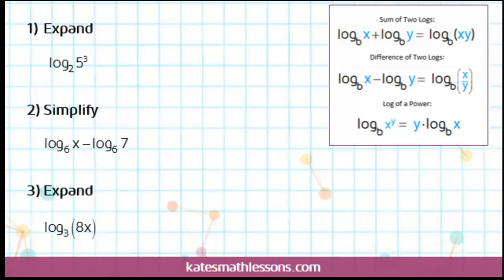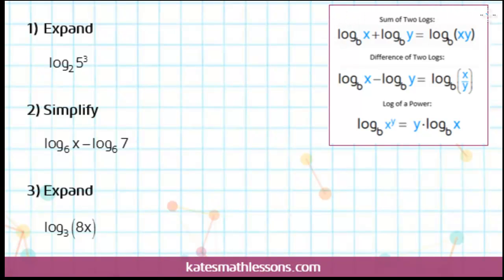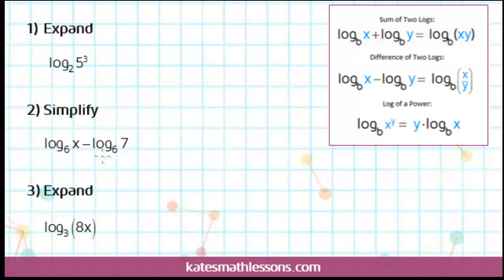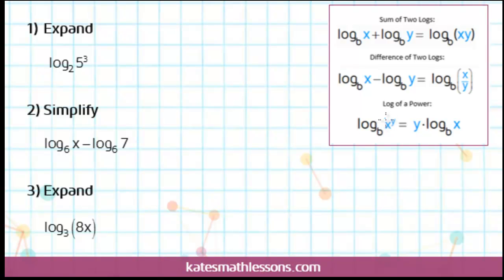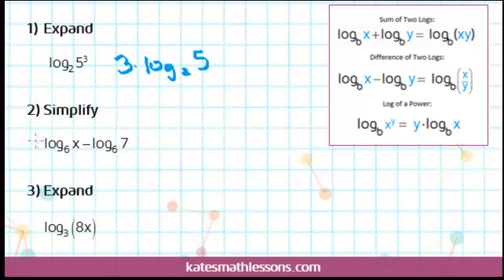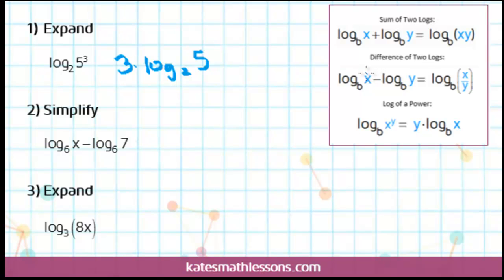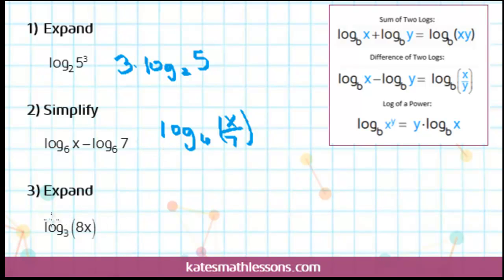Logarithm Rules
Stuck on logs? This short lesson explains how to use logarithm rules to expand and simplify logarithms.